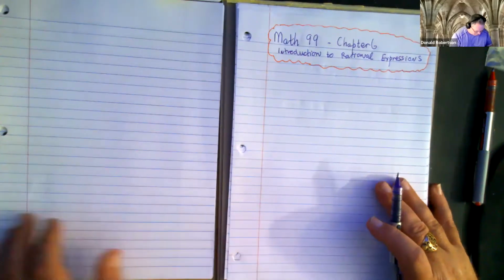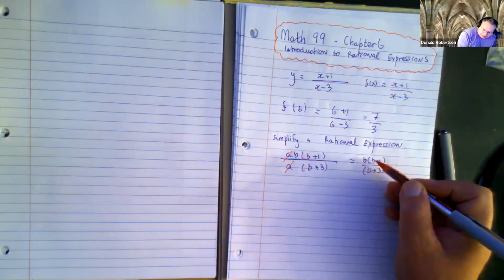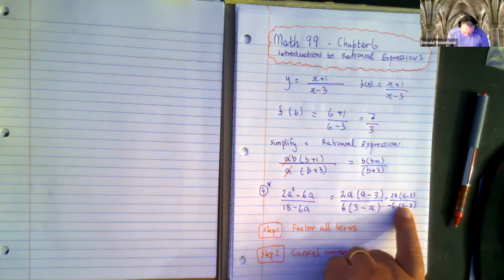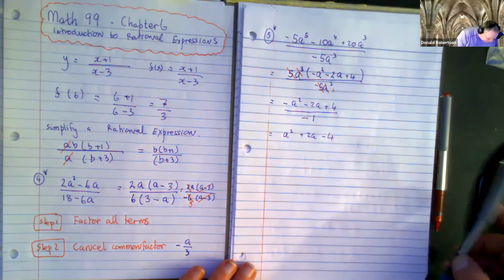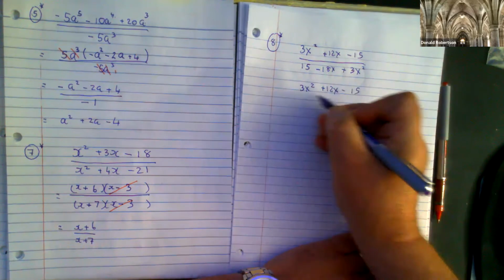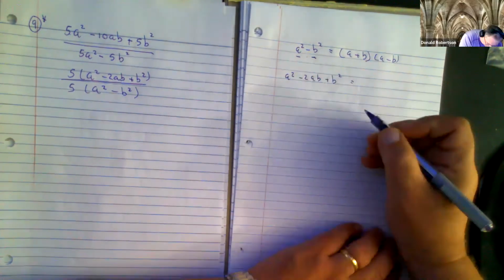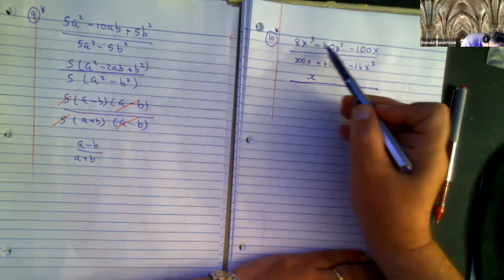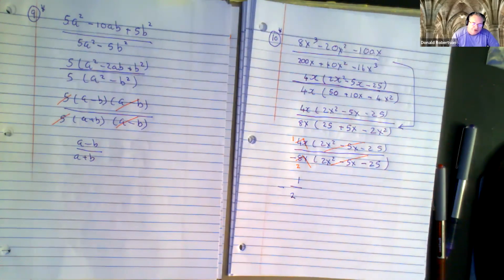Math 99 Chapter 6 Introduction to Rational Expressions